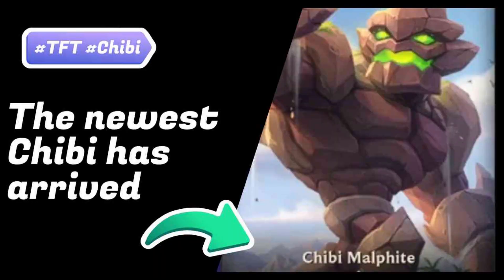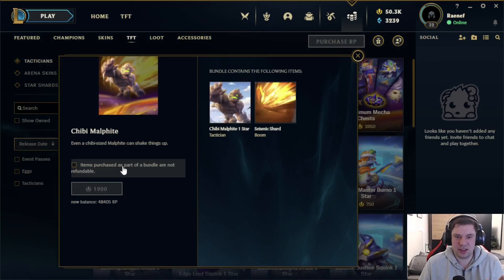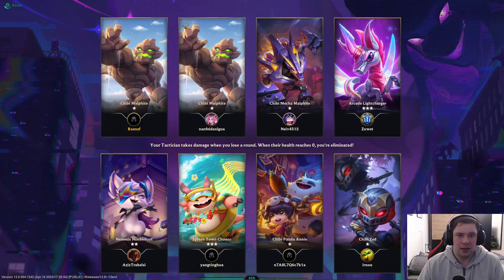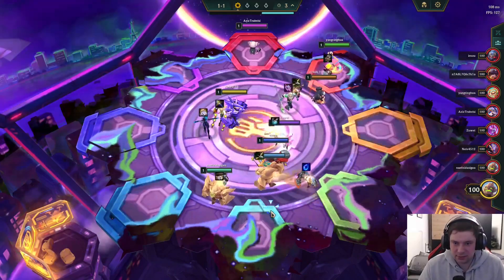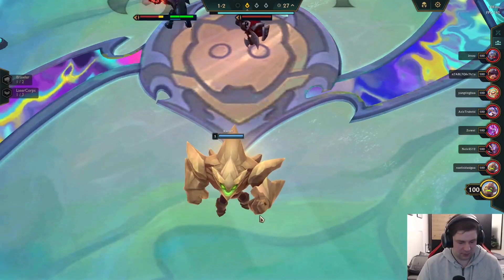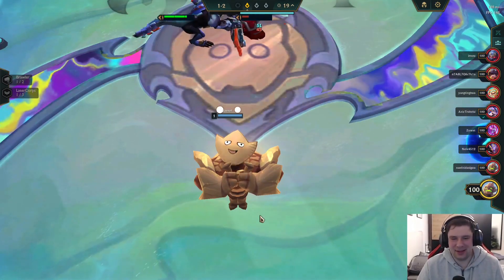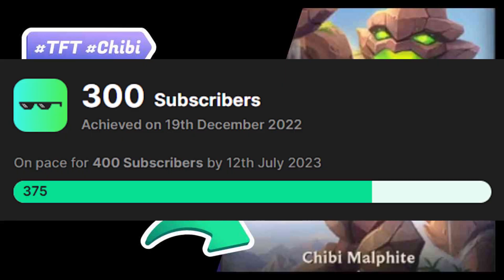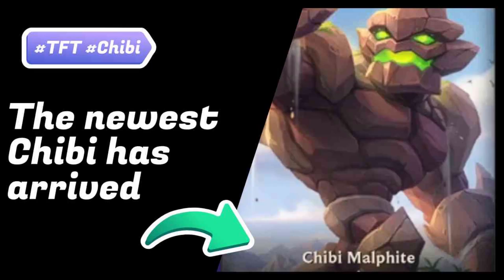TFT - 8.5 - Why Chibi Malphite has just gone viral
In this video we’ll walk you through:
- His Pricing
- His Ingame Animations
- the Boom Animation

TIMESTAMPS
0:00 Intro
0:05 Shopping / Pricing
0:18 Loading Screen / Splashart
0:40 Ingame Impressions
0:47 Joke
1:02 Taunt
1:13 Dance
1:29 Laugh
1:35 All Actions (CTRL 1-4)
2:05 Taking DMG
2:16 Boom Seismic Shard (Q)
2:51 Outro

Our channel is about Teamfighttactics. We cover lots of cool stuff such as TFT, League and sometimes interesting Offtopics